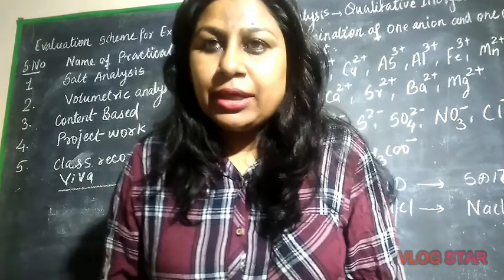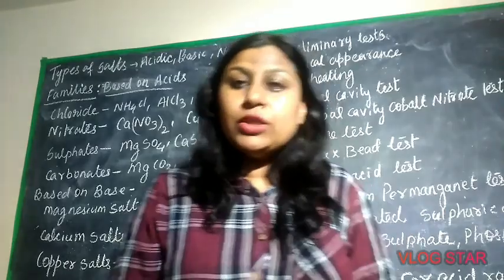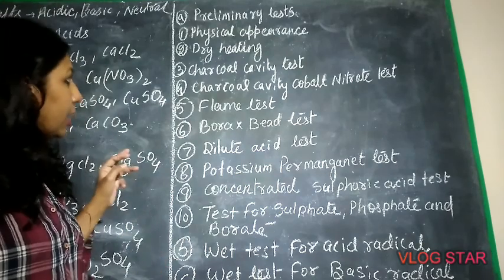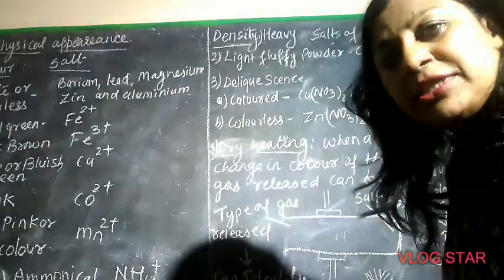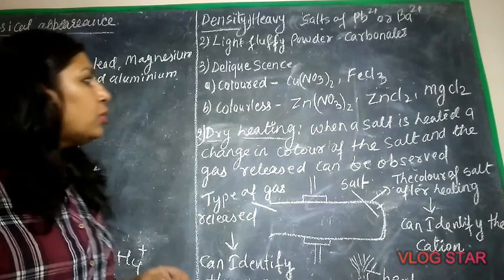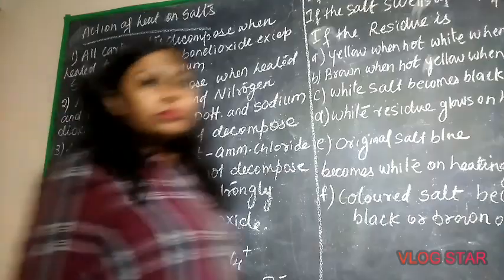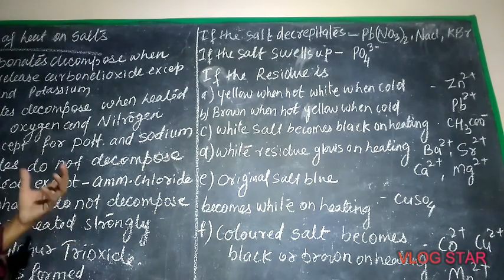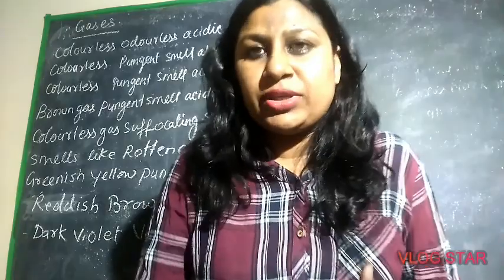Introduction to chemistry practical class11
Chemistry practical class11